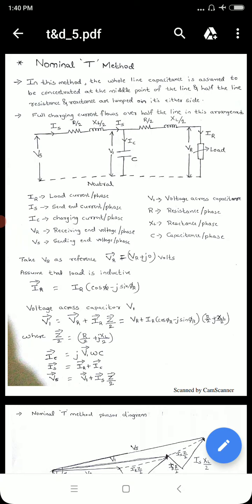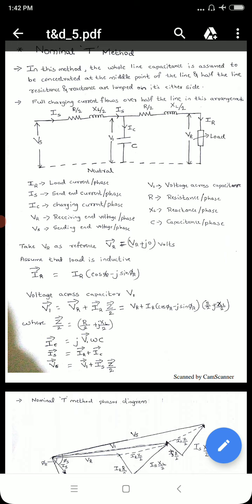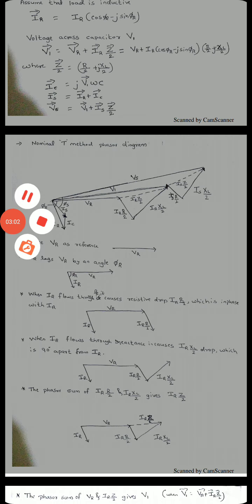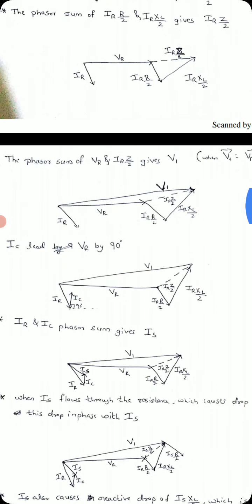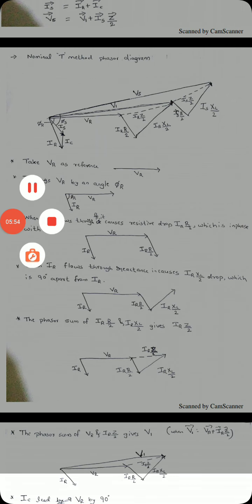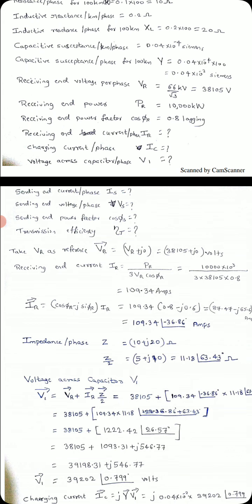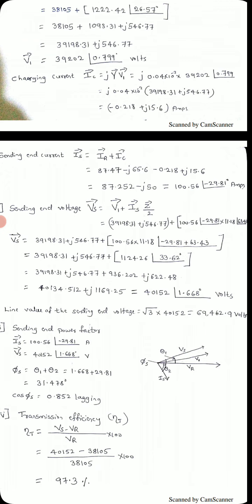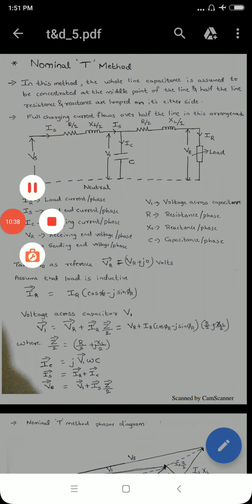Nominal T Method